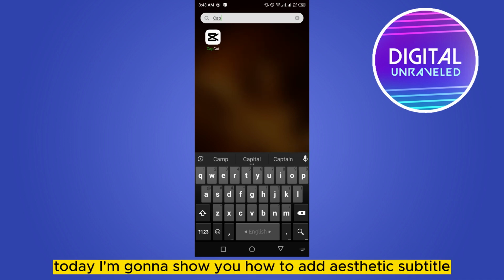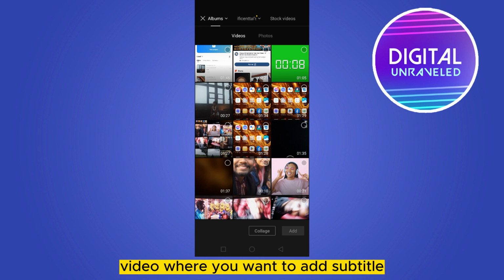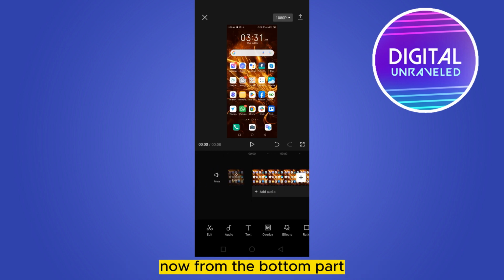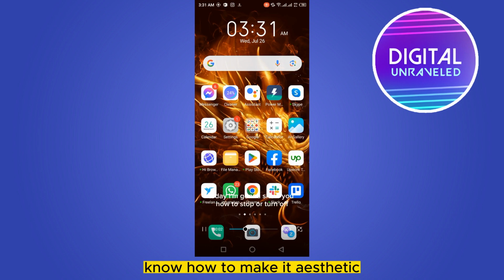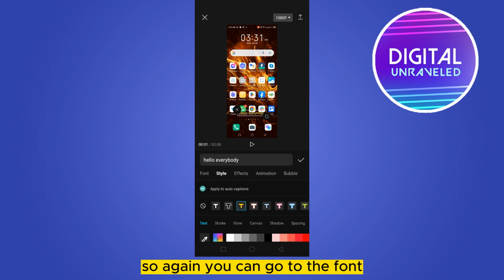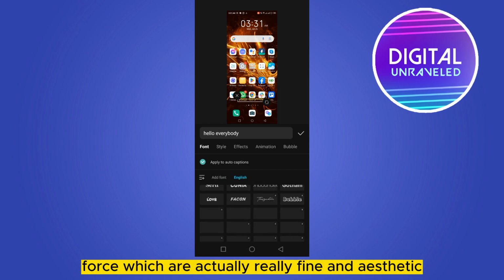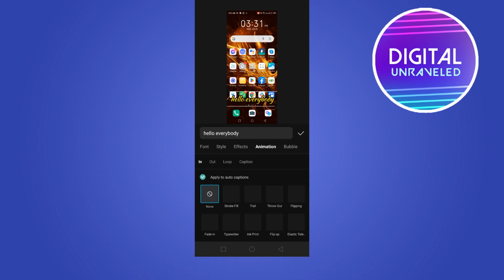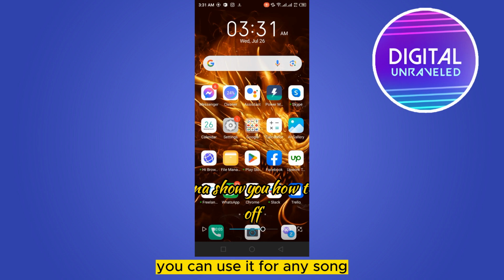How To Add Aesthetic Subtitles To A Video (Step By Step)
Learn How To Add Aesthetic Subtitles To A Video